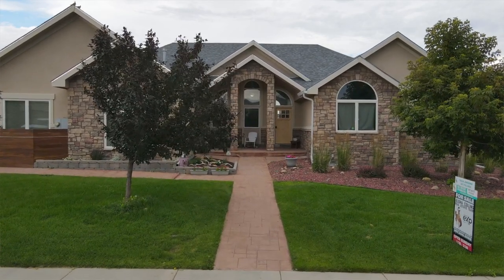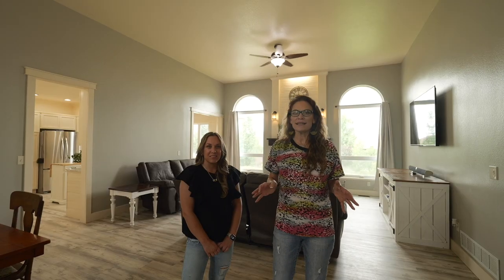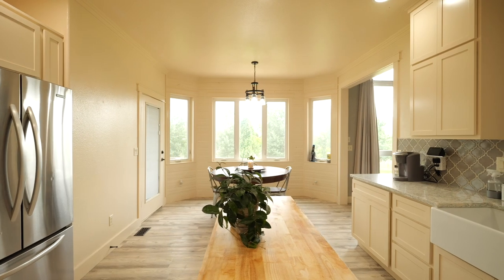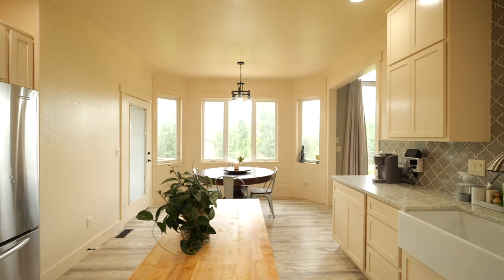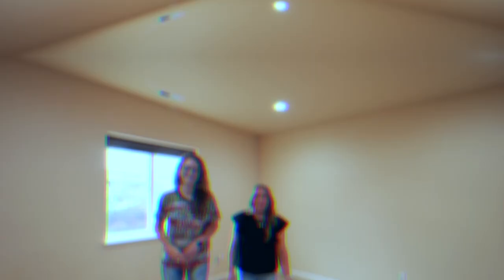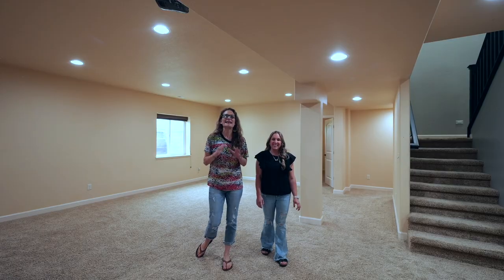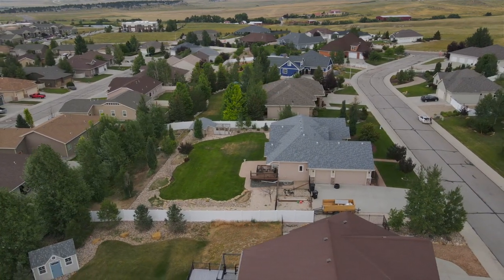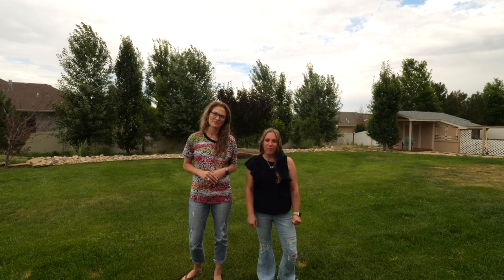Gorgeous 1/2 Acre Estate: 6212 Rosado Casper, Wyoming 82609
Welcome to your dream home where easy living and entertaining converge on a generous half-acre estate. Enveloped in the serenity of a beautifully landscaped lot, this estate exudes an idyllic setting for outdoor entertainment and relaxation. The vast outdoor space is enhanced with Wrought Iron & Vinyl fencing, ensuring both beauty and privacy for hosting delightful parties, sizzling barbecues, or simply basking in the natural splendor surrounding the property. Entering the home you’ll be captivated by the grandeur of the living area and the inviting eat-in kitchen. The kitchen is a chef’s haven, providing ample room to create culinary masterpieces while radiating a warm and welcoming atmosphere – perfect for hosting heartwarming meals that bring everyone together. Thoughtfully designed, this home generously accommodates guests with a total of six bedrooms and four bathrooms. Head down to the basement, and you’ll discover a sizable family room, the ultimate haven for relaxing movie nights or bonding over quality time. The space also leaves room for a pool table, making it an ideal spot for entertainment and fun – appealing to both the young and young-at-heart. It exudes an ambiance that seamlessly blends comfort, luxury, and togetherness. This home also features a Storage Shed and a gas fireplace, further elevating its appeal and convenience. Your dreams of easy living and unforgettable gatherings can come true in this exceptional abode.